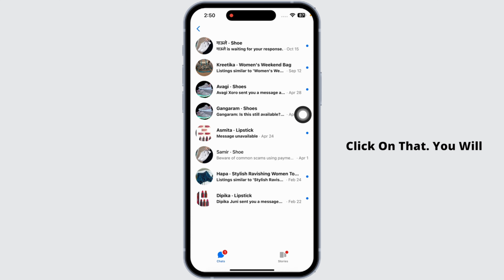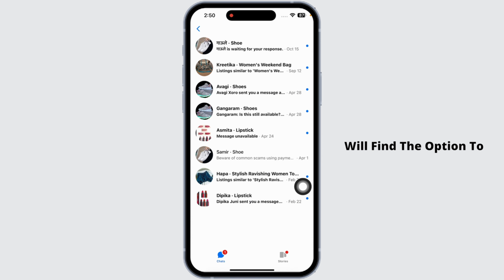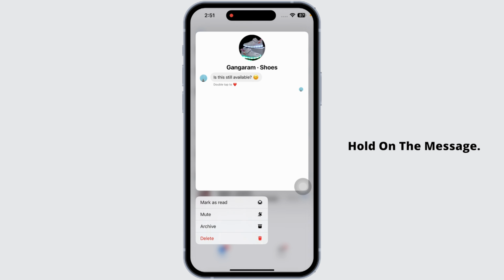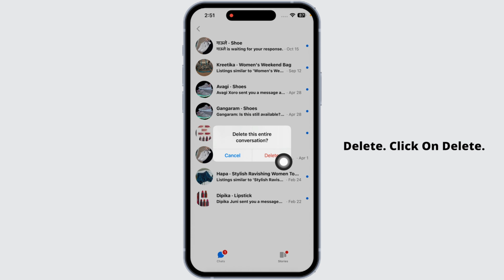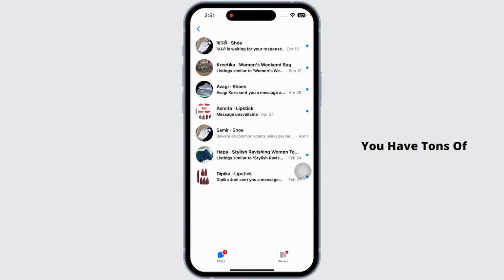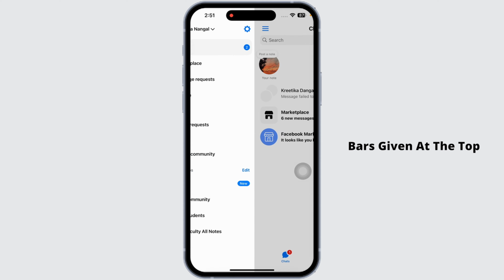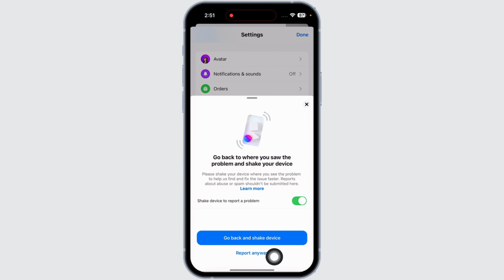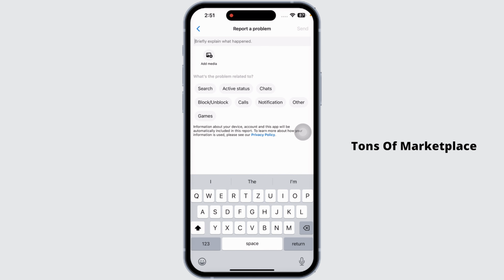How to Delete Marketplace Messages All at Once 2025 (Best Method)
Looking to clear all your Facebook Marketplace messages at once in 2025? 🗑️💬 This step-by-step guide will show you the best method to delete Marketplace messages quickly and efficiently, saving you time and effort. Whether you’re decluttering or managing old conversations, we’ve got you covered!